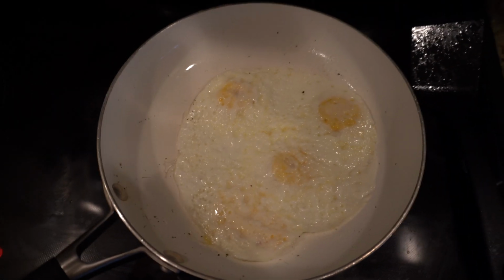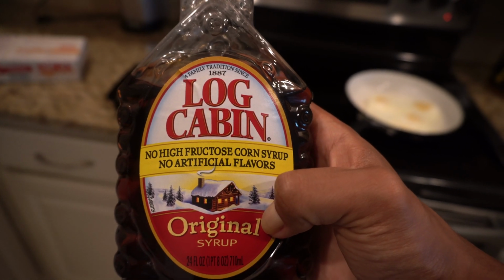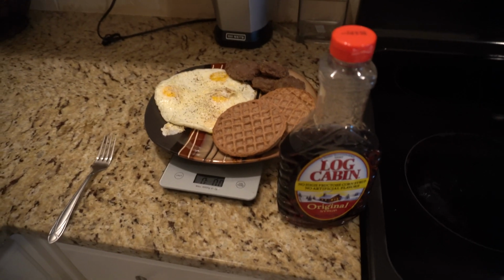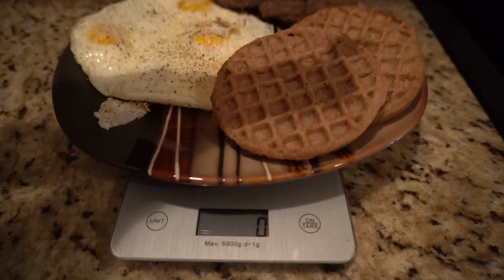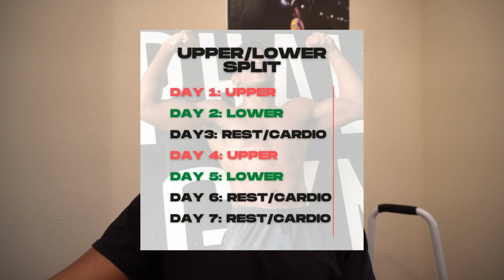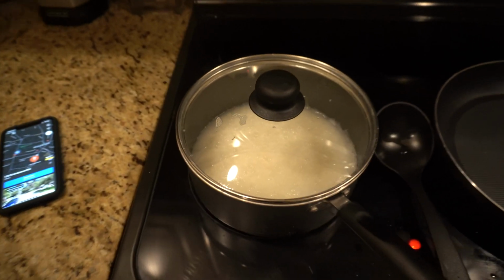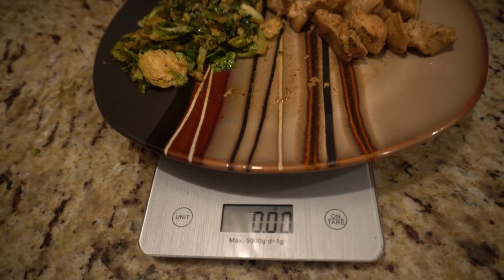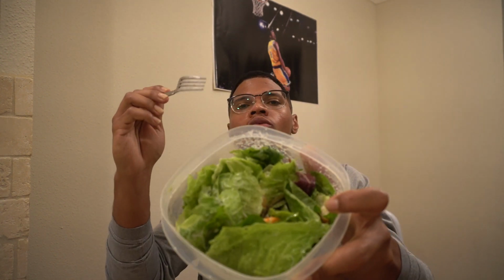How I Track My Calories & Full Day of Eating W/ MACROS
In Part 1 of my first VLOG, you get insight into a full day of eating for FAT BURNING. I show my process for measuring my food to count calories and tons of gems on how to program your diet!

Part 2 releases NEXT SUNDAY!

Mastery Gains Production:

This video was produced by Mastery Gains, a brand dedicated to providing you the blueprint for accomplishing your fitness goals.

Shop programs & plans:
Masterygains.com/programs

INSTRUMENTALS BY KEYSTONEVOS:
(EXCEPT INTRO)